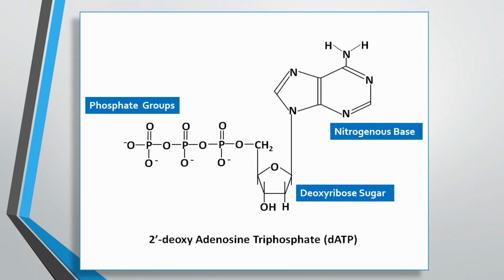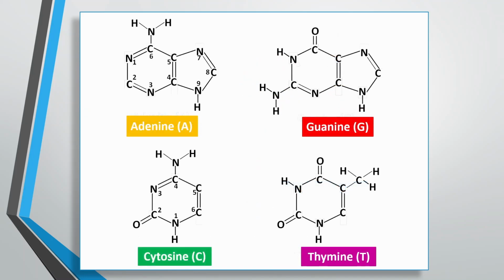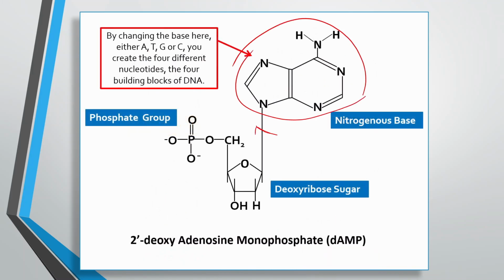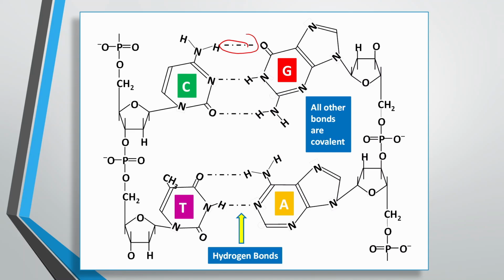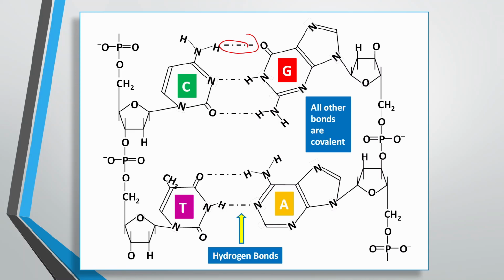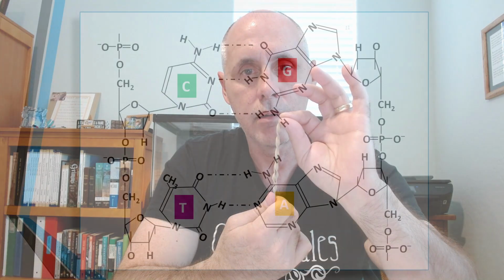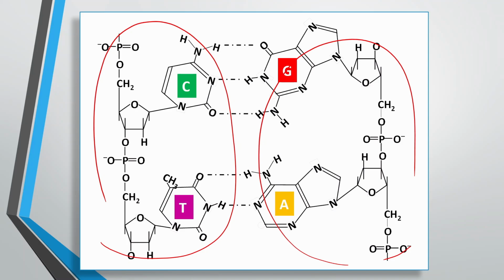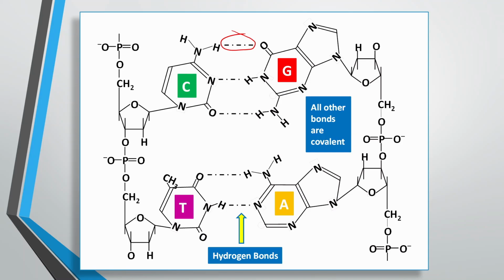The Structure of DNA: Part 1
This video explains the basic structure of DNA and the pattern we find in the pairing of the bases.